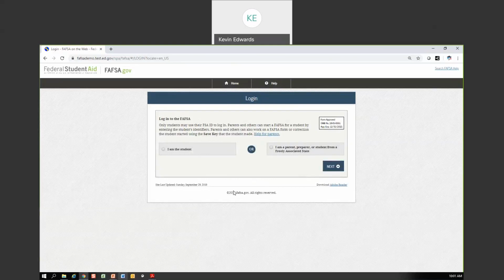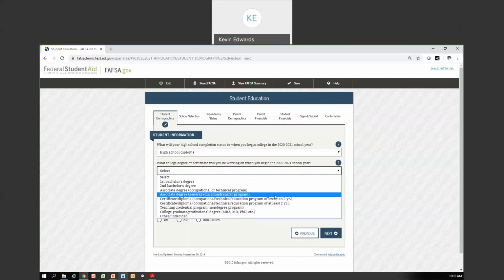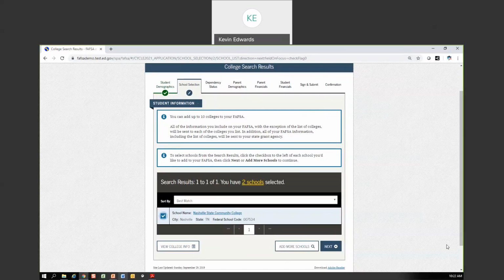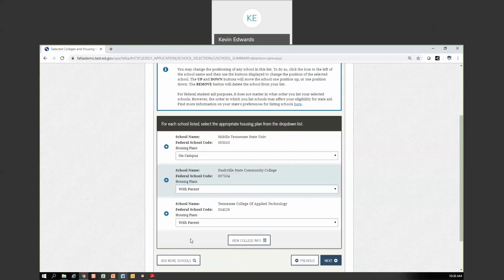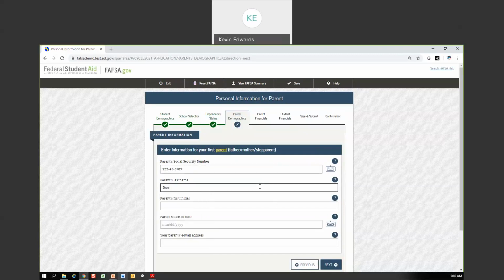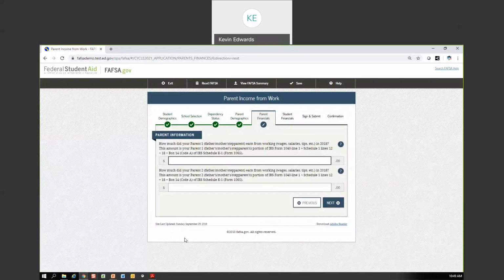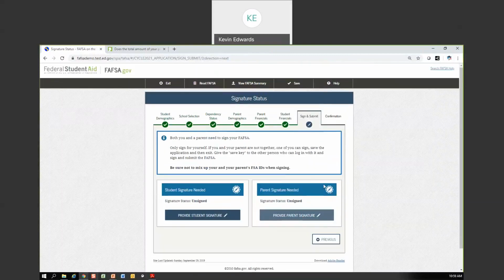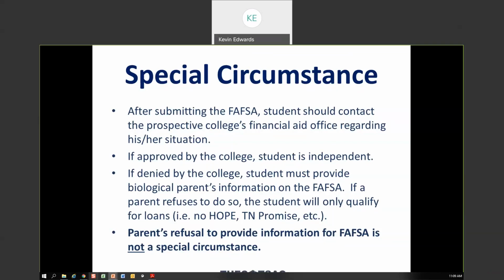FAFSA Line by Line Webinar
Thanks to TSAC Jason Seay for giving us a preview of what to expect when completing the 2020-21 FAFSA.